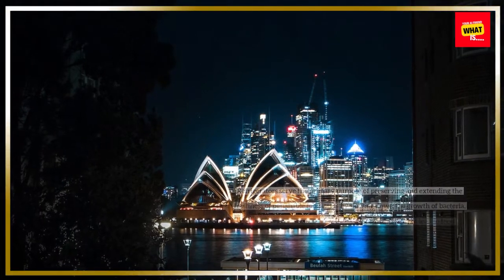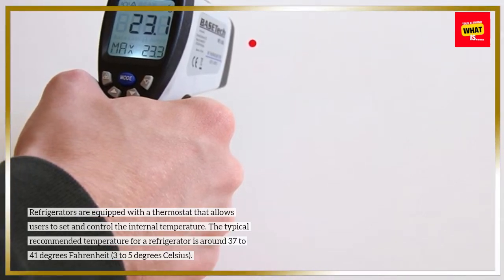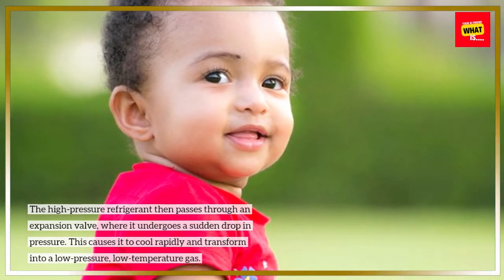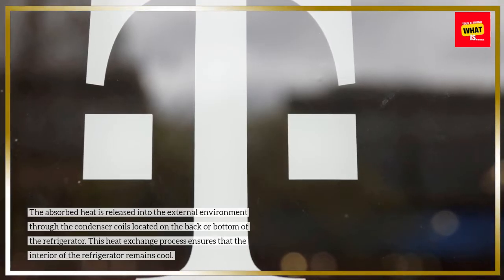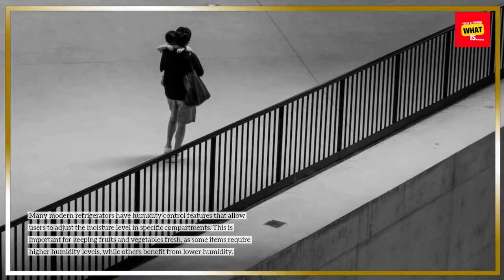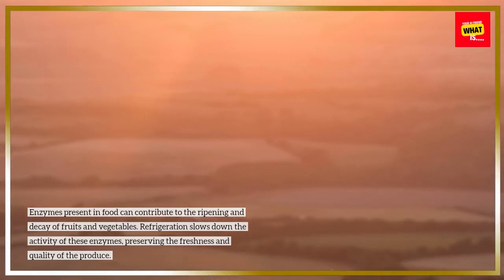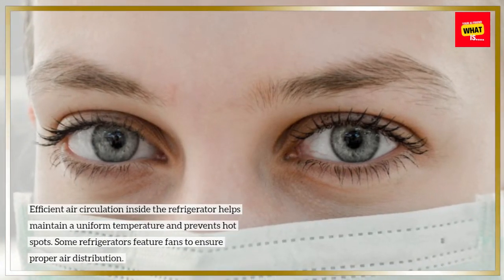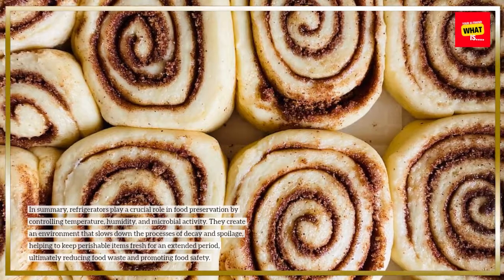What is the Purpose of Refrigerators and How Do They Keep Food Fresh?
Explore the purpose of refrigerators and how they keep food fresh, understanding the cooling mechanisms that extend the shelf life of perishable items.